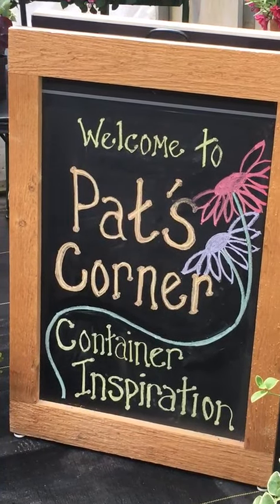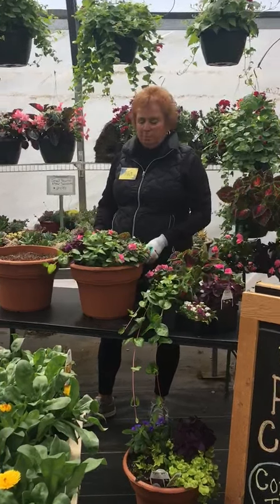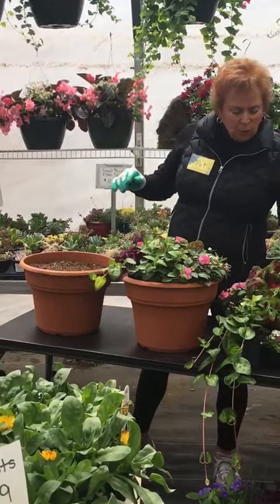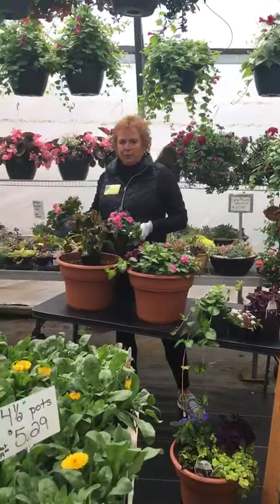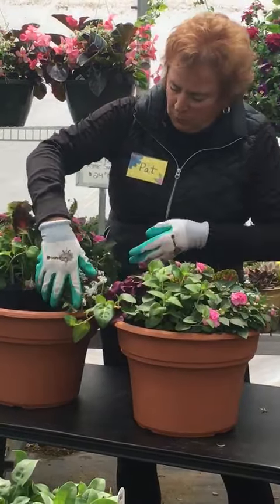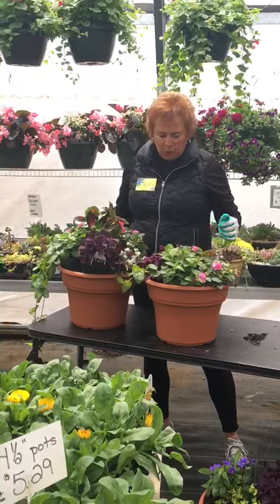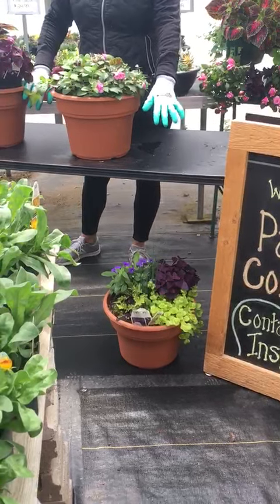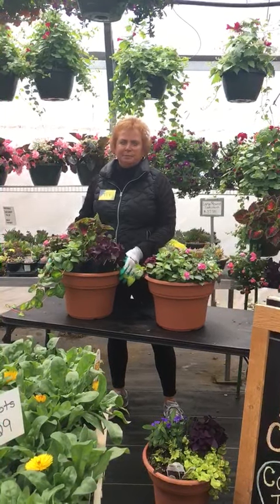Made in the Shade at Pat's Corner | Costa Produce Farm & Greenhouse